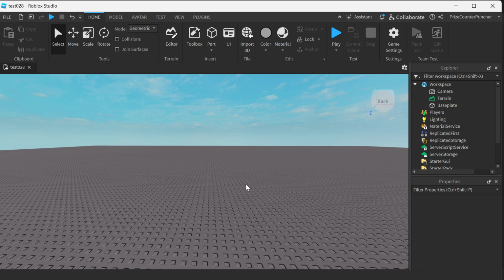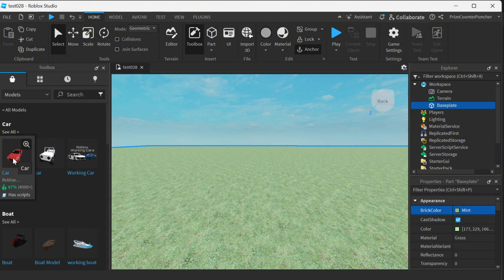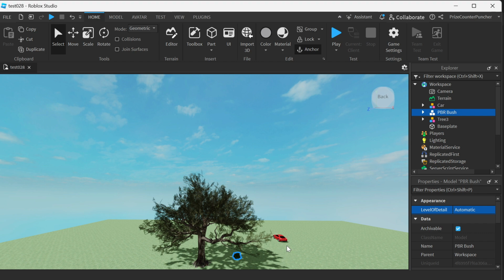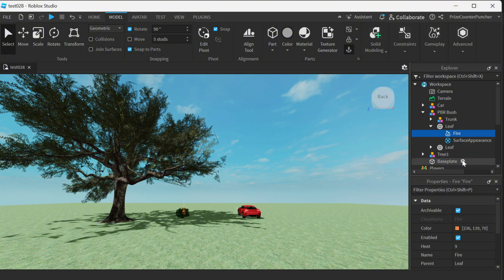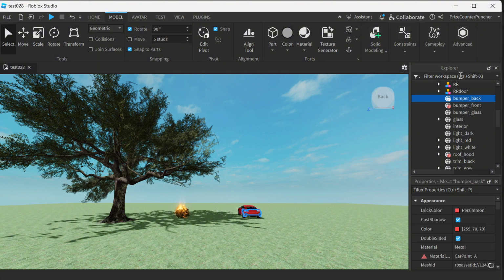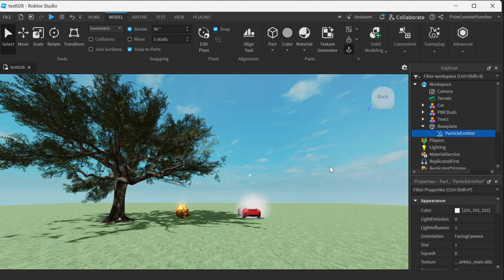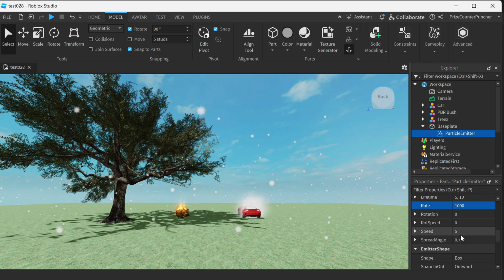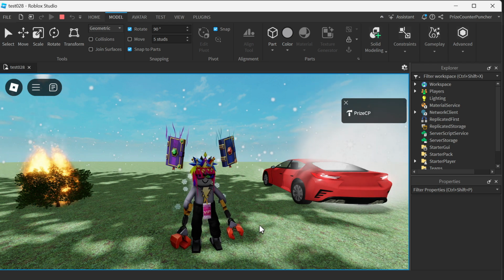EASY WAYS TO ADD VISUAL EFFECTS TO YOUR ROBLOX GAMES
Visual effects will improve the look and feel of a game. In this Roblox Studio tutorial, you will learn a few easy ways to add visual effects to your games.